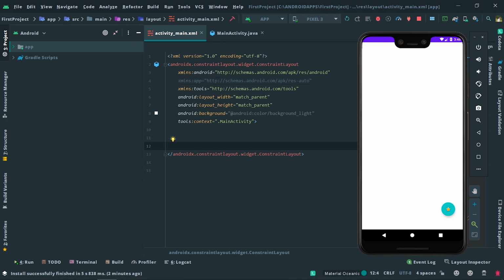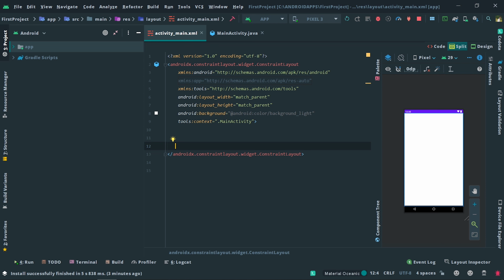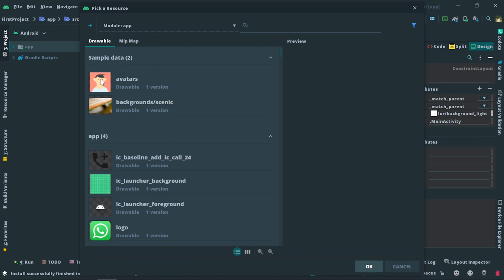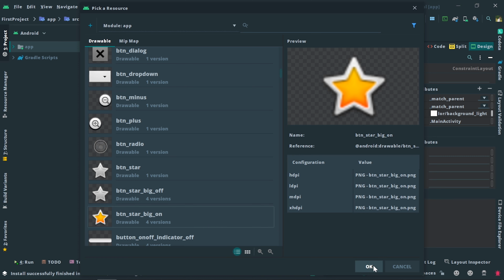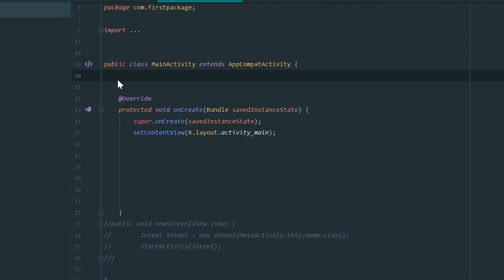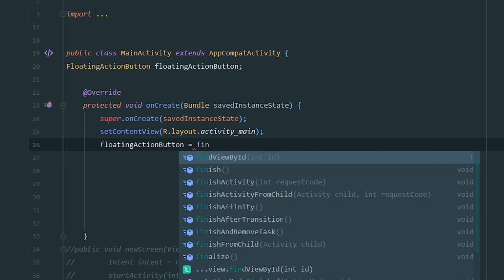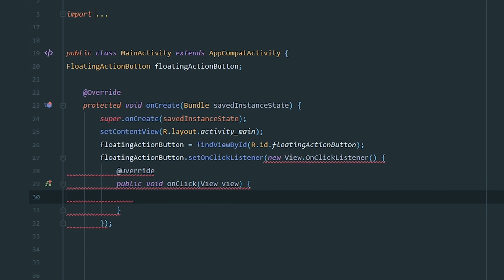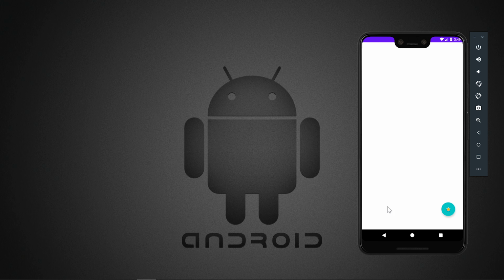Floating Action Button In Android Studio